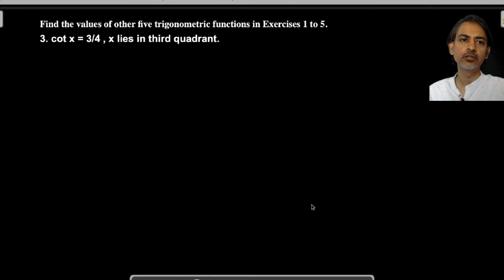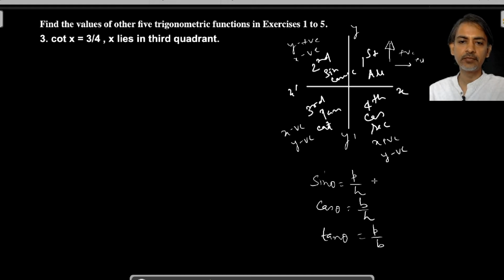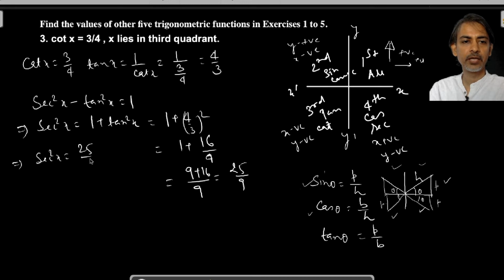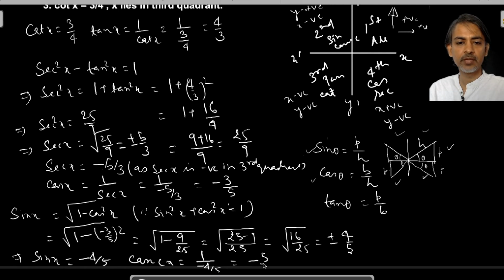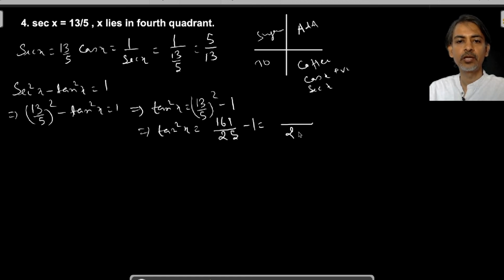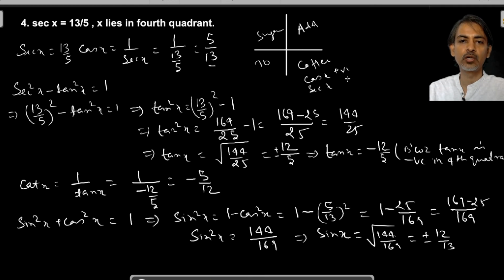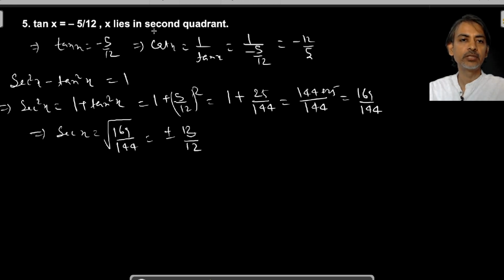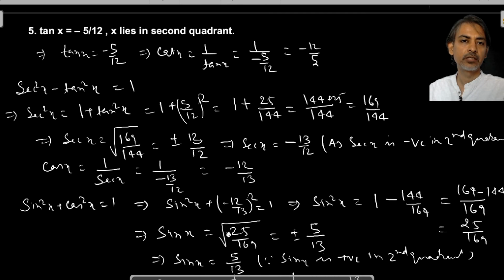CBSE Class 11 Mathematics| Solution to NCERT Mathematics Class 11| Exercise 3.2 Chapter 3 Q3, Q4, Q5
In this video, CBSE Class 11 Mathematics| Solution to NCERT Mathematics Class 11| Exercise 3.2 Chapter 3 Q3, Q4, Q5 we are giving solution to questions 3, question 4 and question 5 of chapter 3.2 of Class 11 Mathematics.

This exercise deals with finding values of all trigonometric functions given one of the trigonometric functions.

Chapters :
0:00 : Introduction
03:15 : Question 3
07:07: Question 4
11:57: Question 5

Video Highlights:
1. In this video, we have solved Q3, Q4 and Q5 of Trigonometry Exercise 3.2.
2. Q3 deals with finding the values of all other trigonometric identities given cotx=3/4 and x being in third quadrant
3. Q4 deals with finding finding the values of all other trigonometric identities given sec x = 13/5 and x lies in the fourth quadrant
4. Q5 deals with finding finding the values of all other trigonometric identities given tan=-5/12 and x lies in the second quadrant

These question check all the concept related to knowing values of Sin, Cos, Tan, Cot. Cosec, Sec being positive in which quadrant and deriving the values of one entity from another.

1. : Can you solve this in 10 seconds? |Trigonometry Trick Question | Trigonometry CBSE Class 11
2. : Trigonometry|Find the value of expression tan1°*tan2*..*tan89°
3. : CBSE Class 11 Exercise 3.2 Chapter 3 Q1 and Q2 | NCERT Exercise 3.2 Solution Q1 & Q2